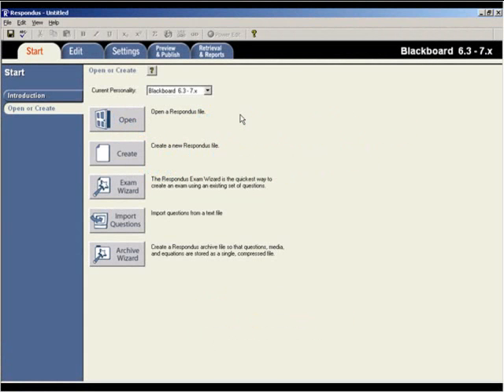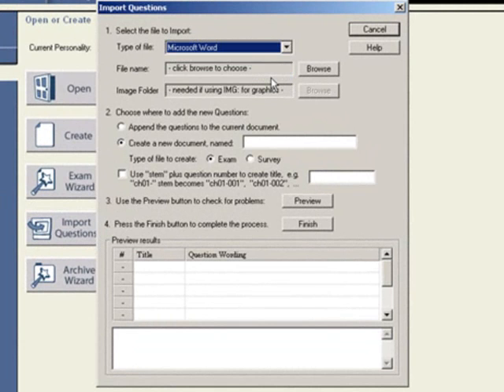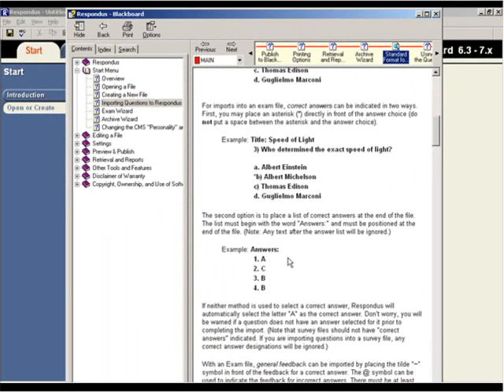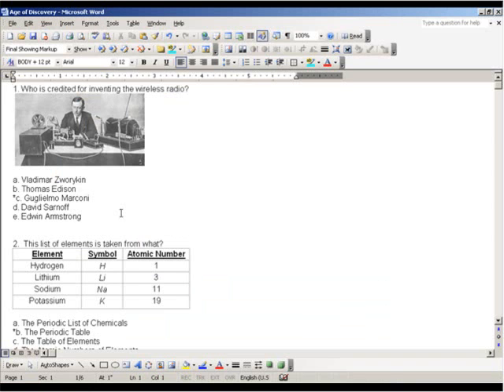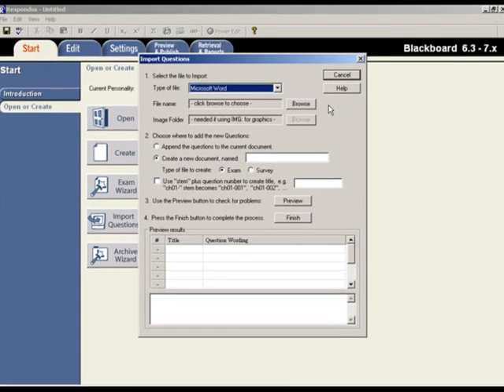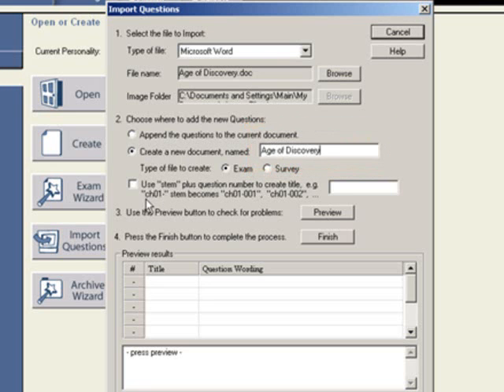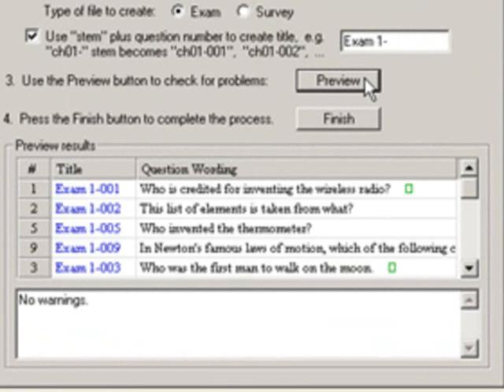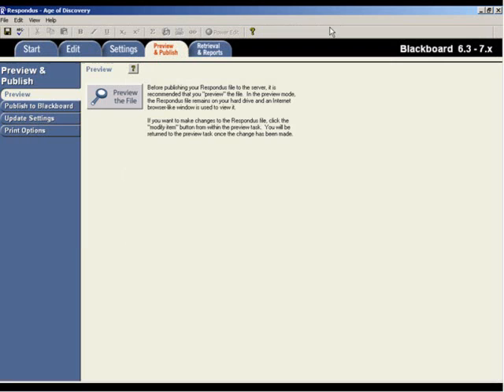NSU SEL 922A Respondus Exercise 4 Tutorial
This tutorial will show you how to import questions to Blackboard using Respondus.